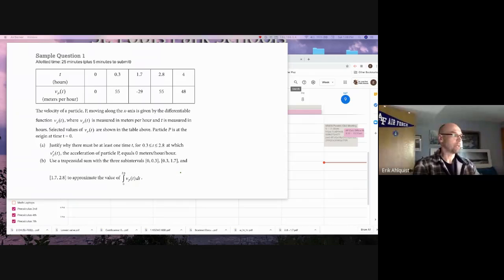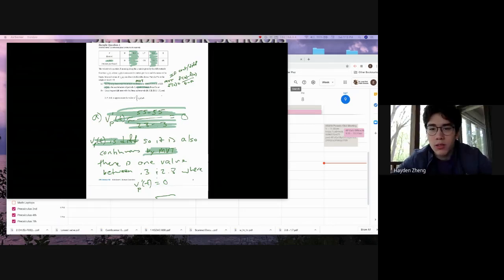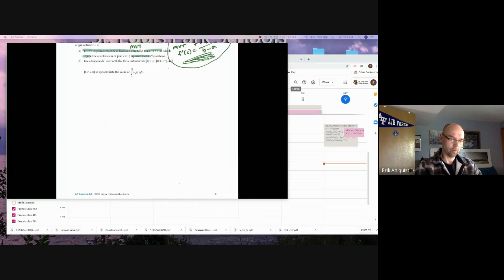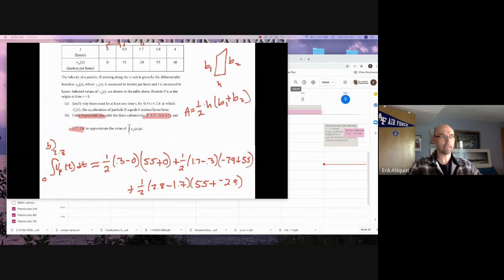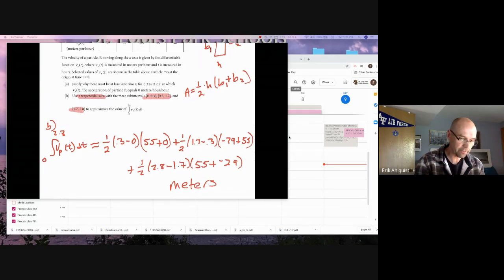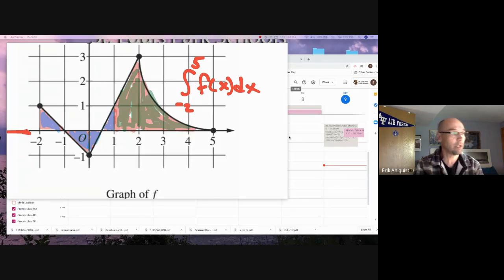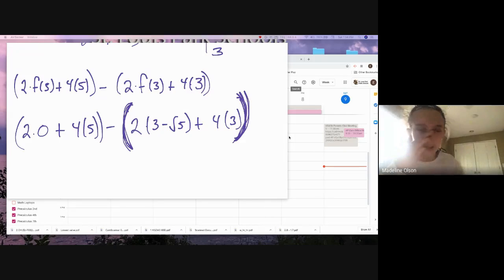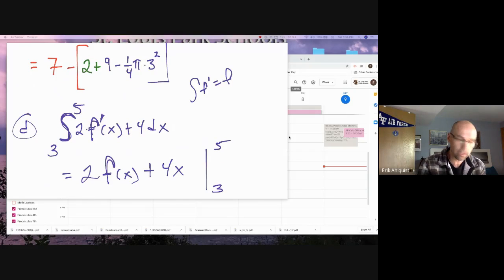Practice Exam FRQ 4 Office Hours